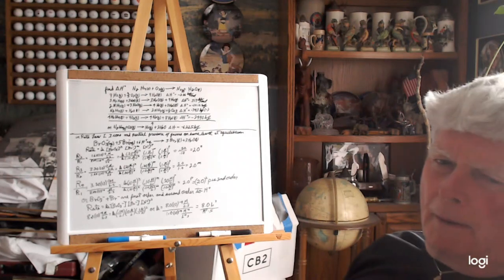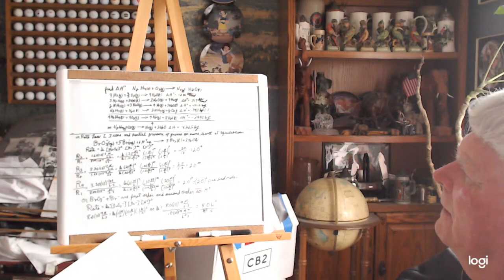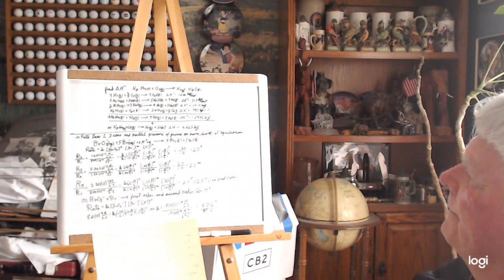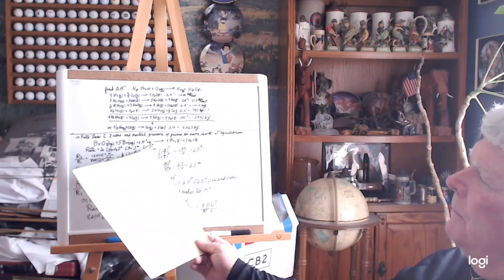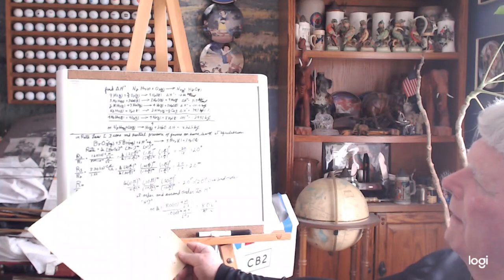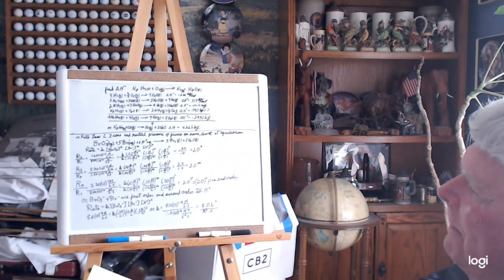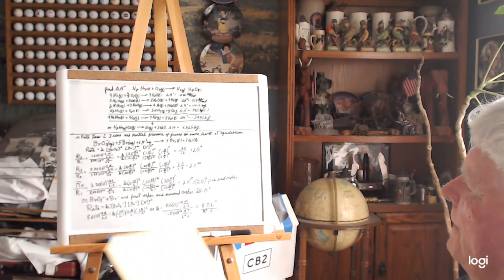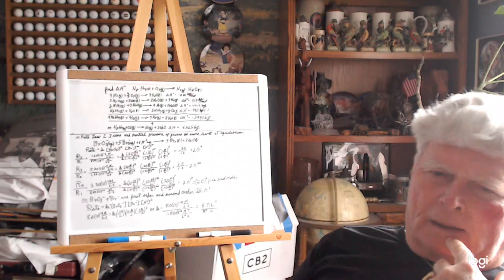50. Problems in Rate Law Application